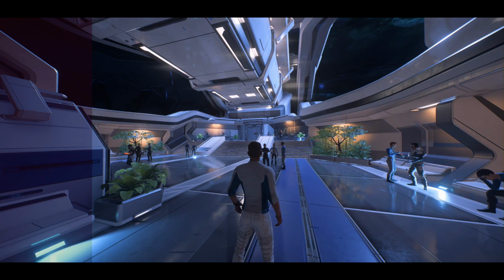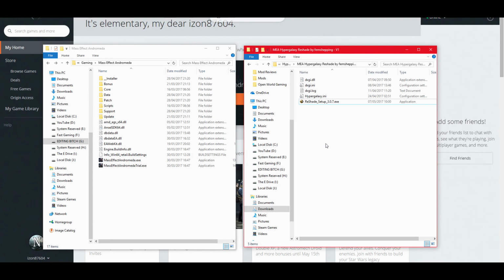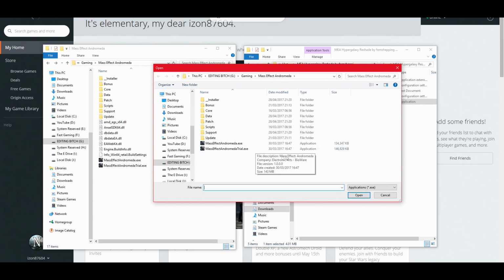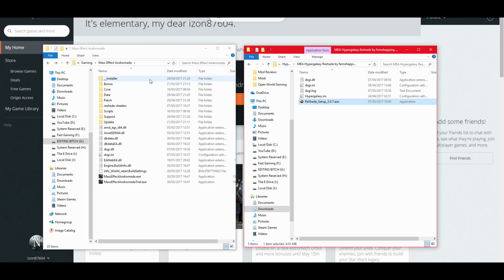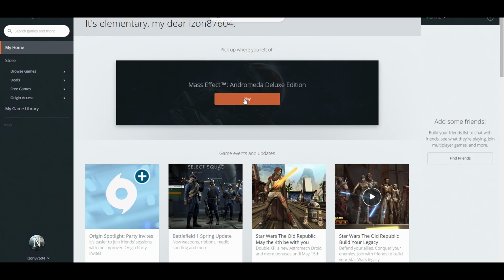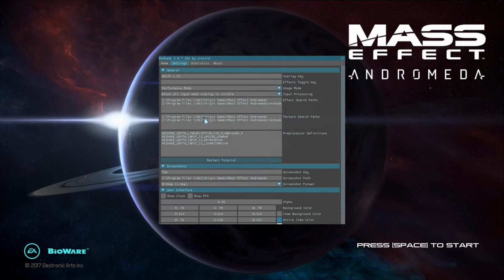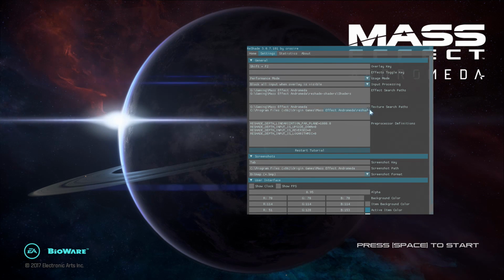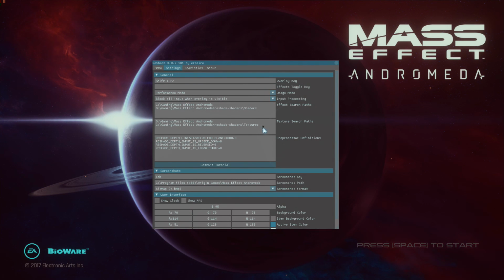MEA - Mod Showcase: Femshepping's Hypergalaxy ReShade by femshepping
Femshepping's Hypergalaxy ReShade by femshepping

Tools used for DOF etc:
HattiWatti's Andromeda Cinematic Tools

Mass Effect Andromeda soundtrack:
"Memories"

Outro:
Vindsvept - "Diverging Realms"